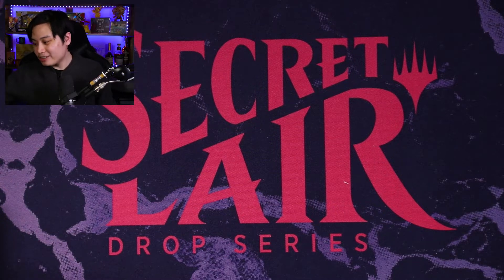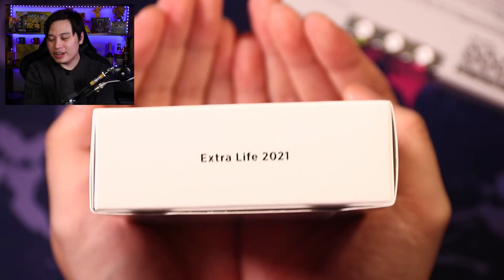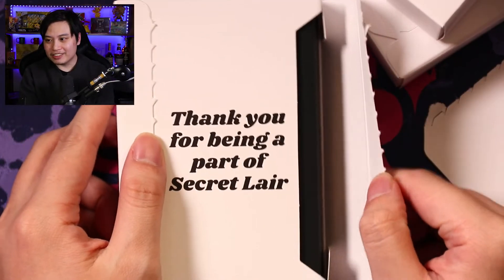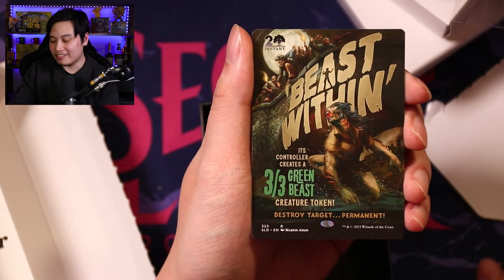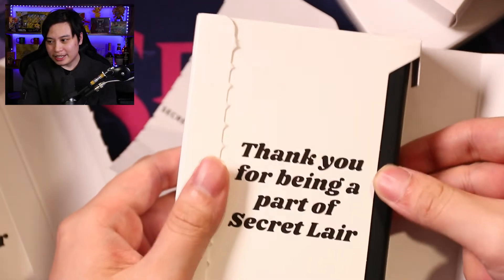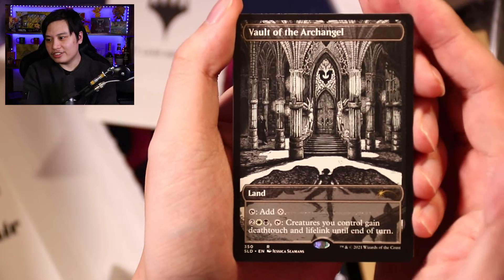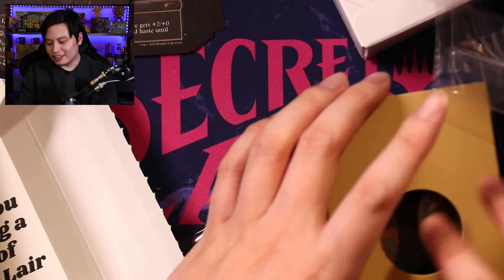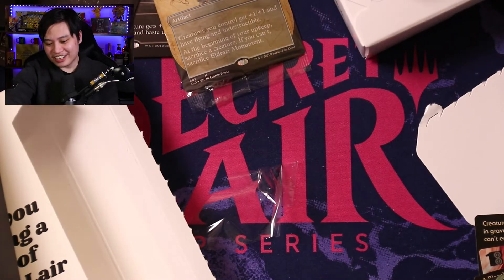October Secret Lair Unboxing! Stranger Things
► Contact Tabletop!